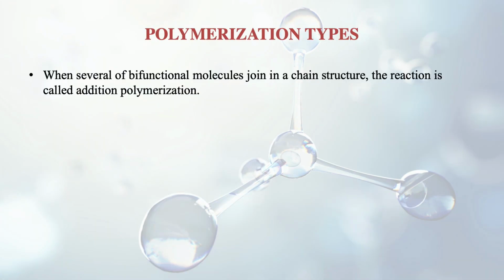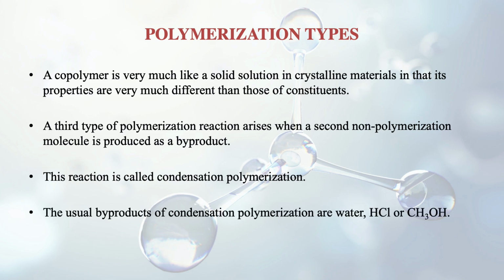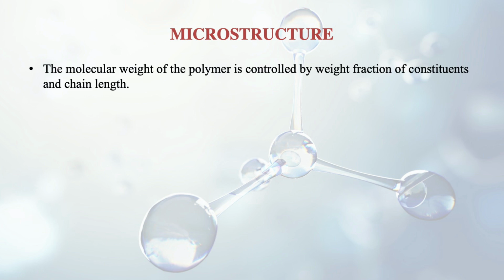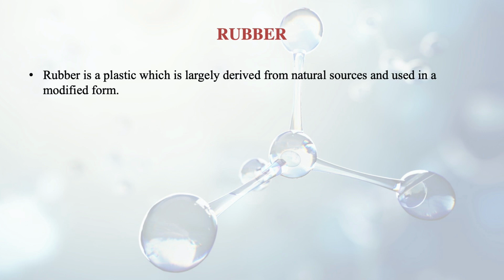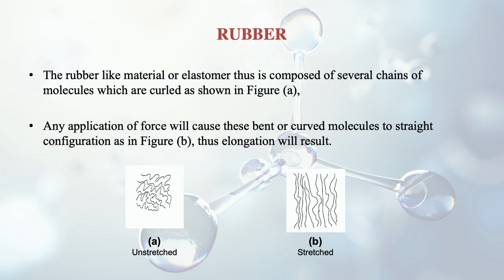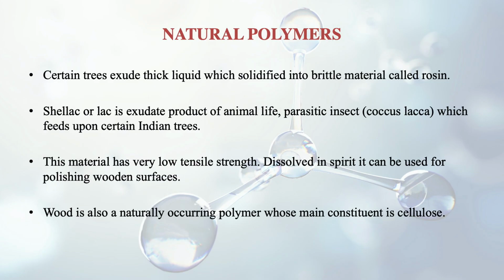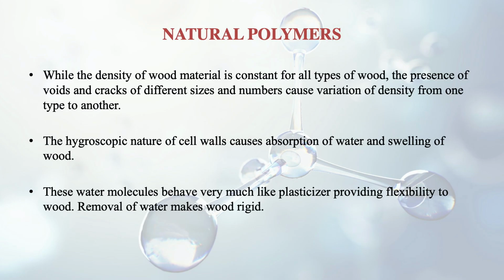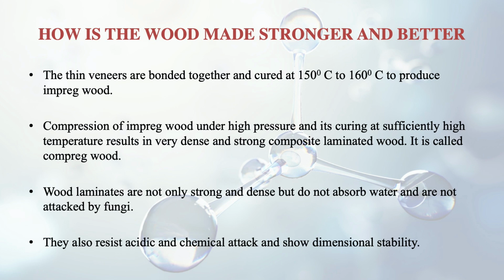Plastics, Reinforced Plastics & Abrasive Materials Part I Module 20